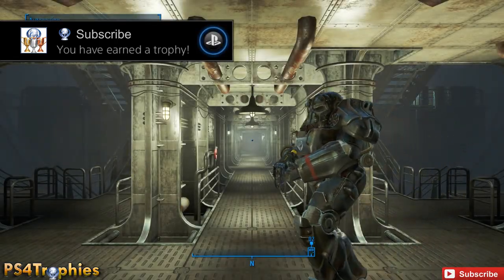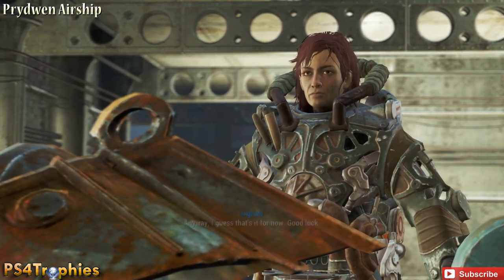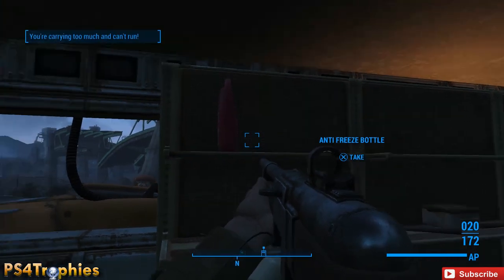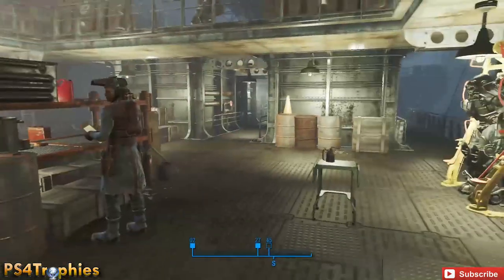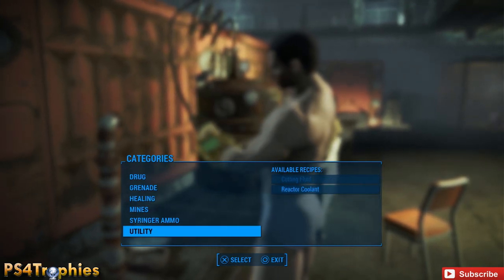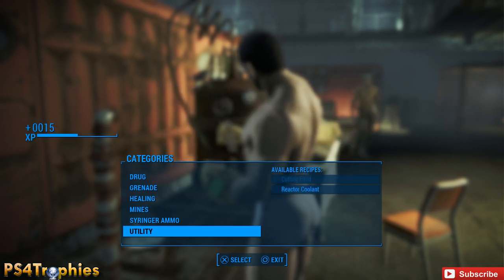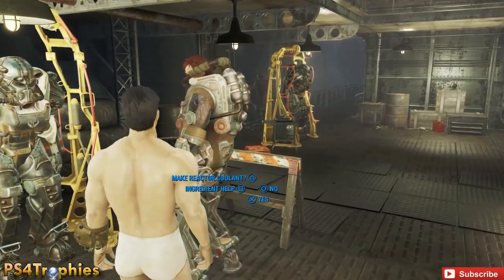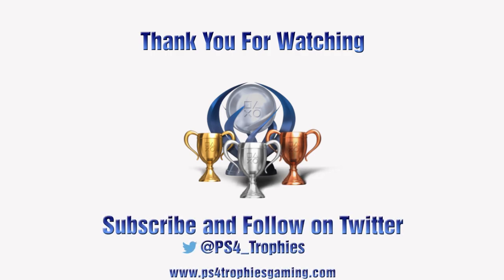Fallout 4 Patch 1.02 Unlimited Caps Exploit ►200K Per Hour & Chemistry Station Duplication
. This unlimited caps exploit in Fallout 4 will earn you about 3,000 caps per minute. It requires you to be aligned with the Brotherhood of Steel and complete their questline and then talk to Proctor Ingram in the Prydwen on the main deck. This method is even faster than the Honest Dan method, which itself still works on Fallout 4 patch 1.02. This method will work with Bobby de Luca in Vault 81, only using Jet instead if you're looking for an early game method. Bobby's trick will only work while he's still addicted to Jet.

►First you must have completed the Brotherhood of Steel main questline.
►After you've done that, you will need to find Ingram. She can be found on the Prydwen wearing Power Armour. Talk to her and she will then ask if you can go and find Reactor Coolant, say yes and continue.
►You must then find the following
Anti Freeze Bottles x3
Dirty Water x5
Nuclear Material x2
Gas Canister
►Once found go to the chemistry station above Ingram's location on the second level.
►Once at the Chemistry Station, go down to Utility and then you should see Reactor Coolant. Hover over it and simultaneously press the A+B or X+O down on your consoles controller.
►You should now be prompted to Make Reactor Coolant. If you see this then just press A or X to create it. Now you can just do the following thing over and over and you won't waste your materials. Each Coolant you make gets you 100 Caps... So 200 of them will get you 20k Caps.
►Once you've made however many you want. Go back to Ingram and claim your Caps. You can do this over and over to your hearts content, so enjoy.

★  Fallout 4 includes the following trophies  ★

Reunions (Bronze)
Complete "Reunions"

Hunter/Hunted (Bronze)
Complete "Hunter/Hunted"

Institutionalized (Bronze)
Complete "Institutionalized"

Mankind-Redefined (Bronze)
Complete "Mankind-Redefined"

Sanctuary (Bronze)
Complete "Sanctuary"

Homerun! (Bronze)

Touchdown! (Bronze)